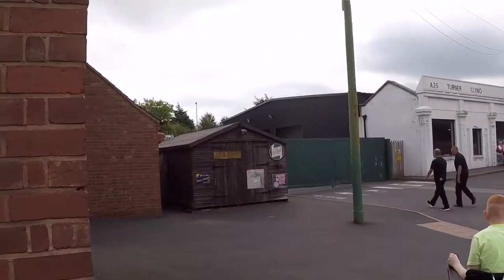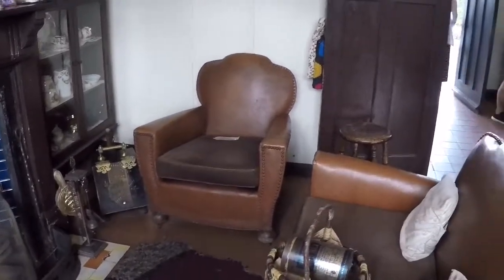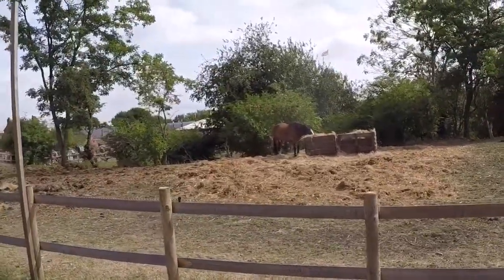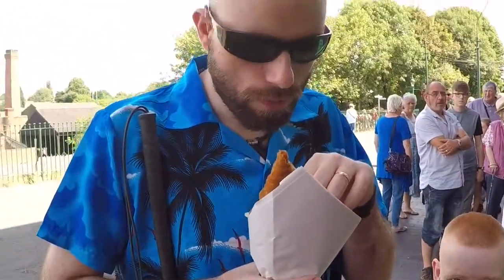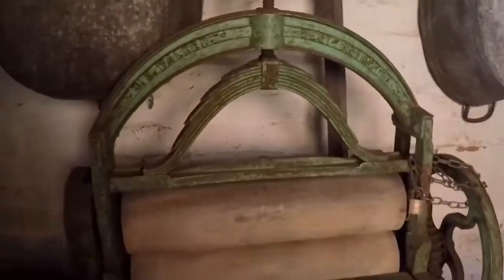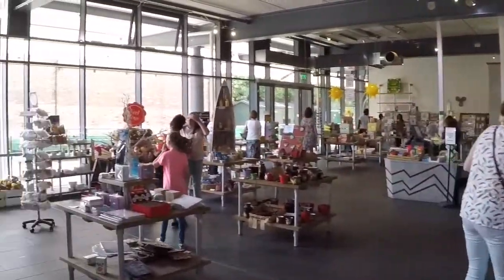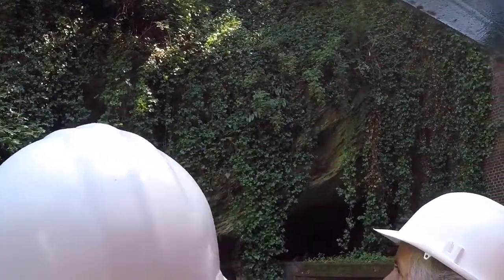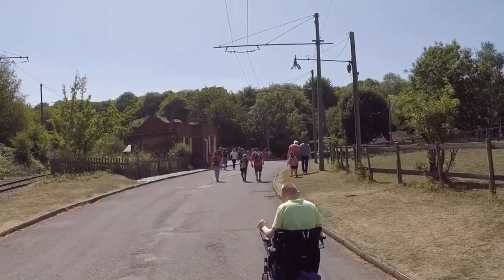Black Country Living Museum (& Dudley Canal Trust) Day Trip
Join us for our day trip to the Black Country Living Museum, including the Dudley Canal Trust. We look at how accessible they are, so we can enjoy a family day out.